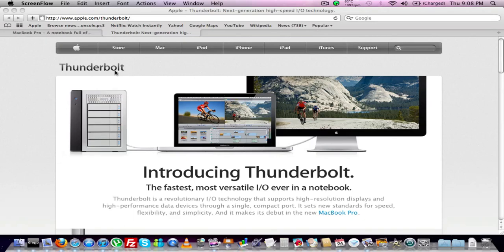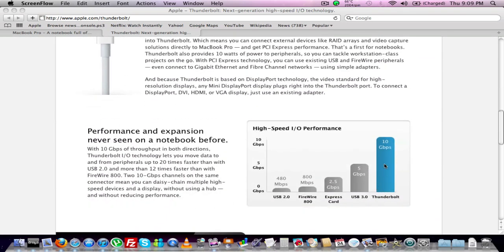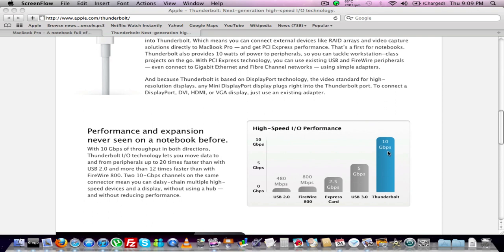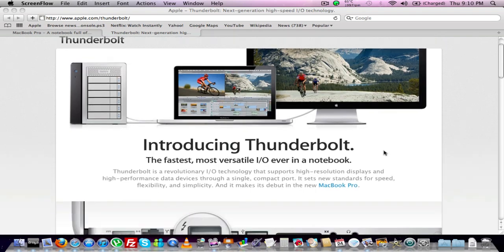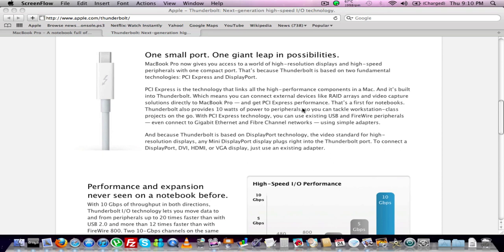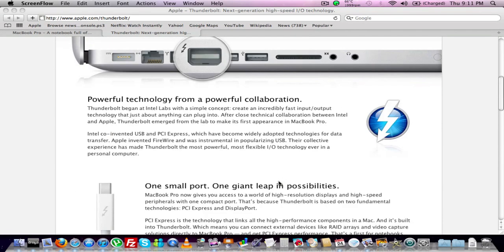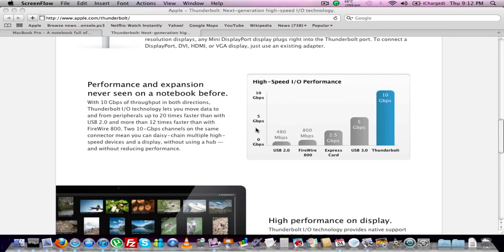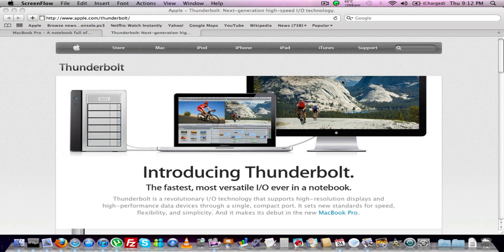Intel's Thunderbolt Technology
What is Thunderbolt technology and how does it work

Developed by Intel (under the code name Light Peak), and brought to market with technical collaboration from Apple. Thunderbolt technology is a new, high-speed, dual-protocol I/O technology designed for performance, simplicity, and flexibility. This high-speed data transfer technology features the following:

Dual-channel 10 Gbps per port
Bi-directional
Dual-protocol (PCI Express* and DisplayPort*)
Compatible with existing DisplayPort devices
Daisy-chained devices
Electrical or optical cables
Low latency with highly accurate time synchronization
Uses native protocol software drivers
Power over cable for bus-powered devices

Intel's Thunderbolt controllers interconnect a PC and other devices, transmitting and receiving packetized traffic for both PCIe and DisplayPort protocols. Thunderbolt technology works on data streams in both directions, at the same time, so users get the benefit of full bandwidth in both directions, over a single cable. With the two independent channels, a full 10 Gbps of bandwidth can be provided for the first device, as well as additional downstream devices.

And all Thunderbolt devices share a common connector, allowing users to daisy chain devices one after another with interoperable cables.

What Thunderbolt means to users

Thunderbolt technology enables using the thinnest and lightest laptops and connecting to the extra power and performance of other devices when needed, using a single cable. Adding new performance devices is simple and easy—just plug and play—making Thunderbolt technology powerful and flexible.

Thunderbolt technology was specifically designed with professional audio and video applications in mind, where the inherently low latency and highly accurate time synchronization features play a crucial role.

Workstation performance expansion, now with a laptop

With Thunderbolt enabled products, video editing and sharing using Intel® Quick Sync Video technology is even faster and easier.

Data transfers for backup, sharing, and editing are tremendously accelerated using Thunderbolt products, significantly reducing times to complete these tasks.

And Thunderbolt enabled products are compatible with existing DisplayPort devices so you don't have to go buy a new display to take advantage of a Thunderbolt technology enabled computer.

What does Thunderbolt technology mean for the PC industry

By tapping into the performance and protocols delivered over Thunderbolt technology, designers are free to innovate new PC products and configurations, no longer constrained to the boundaries of the chassis walls. Thunderbolt technology enables engineers to:

Design standalone performance expansion technologies commonly used in desktops and workstations, using existing native device drivers and interconnected by a single cable.
Introduce thinner and lighter laptops, expandable through Thunderbolt technology and its miniature connector designed for mobile applications, without sacrificing I/O performance.
Extend to reach other I-O technologies by using adapters that use widely available PCI Express controllers. It's simple to create a Gigabit Ethernet, or FireWire, or eSATA adapters using existing device PCI Express drivers.
Thunderbolt products require a controller chip supplied by Intel and a small connector that would be included in platforms supporting this technology. The Thunderbolt controller chip provides protocol switching capabilities to support the two protocols over a single cable. Intel is making its controller chip available to the industry, and is working with other component manufacturers to deliver the Thunderbolt connectors and cables.